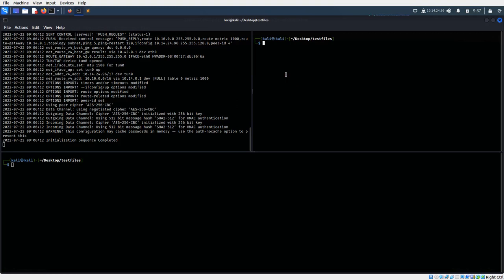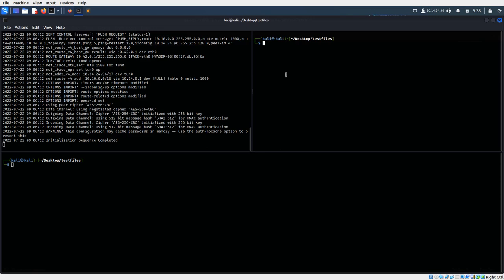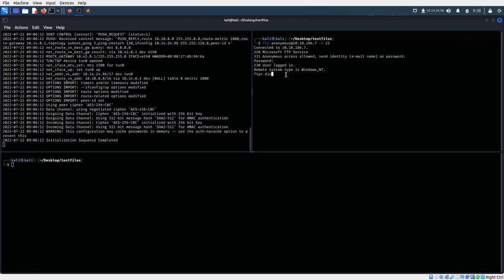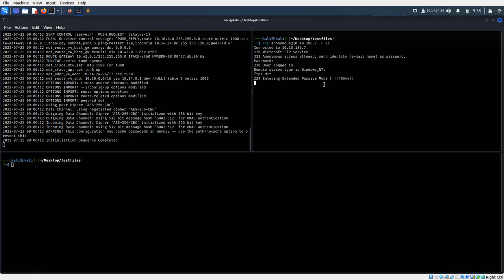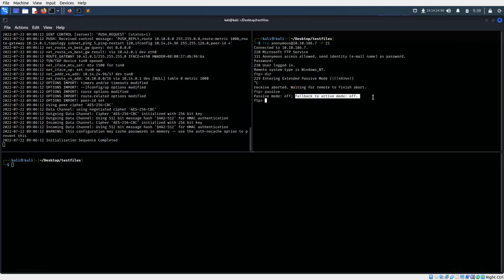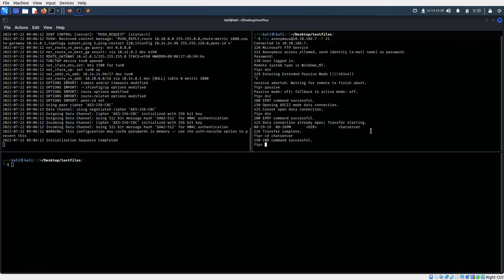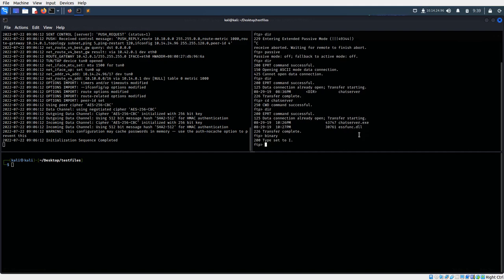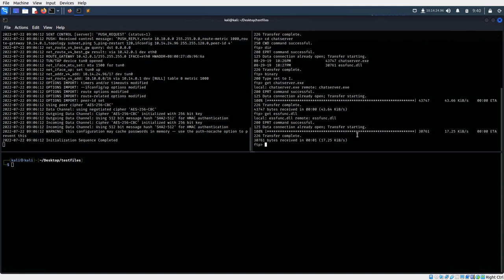Solved: issue with FTP server (229 Entering Extended Passive Mode (|||49344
issue with FTP server (229 Entering Extended Passive Mode (|||49344|))

commands:  # passive (to disable passive mode)
                       # binary  (for entering binary mode to grab the binary files correctly)